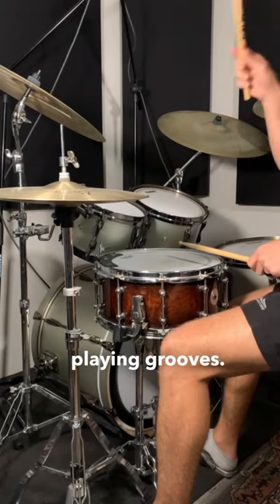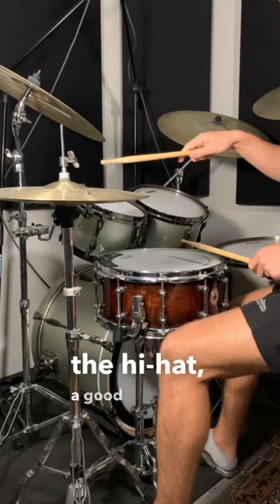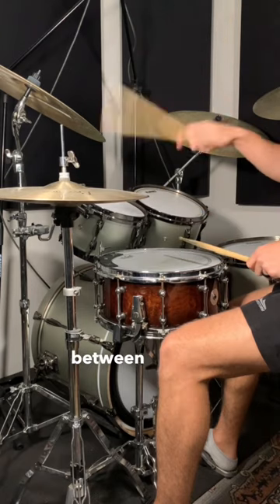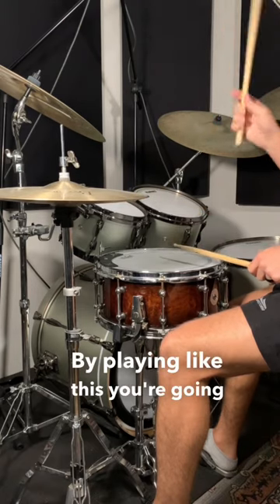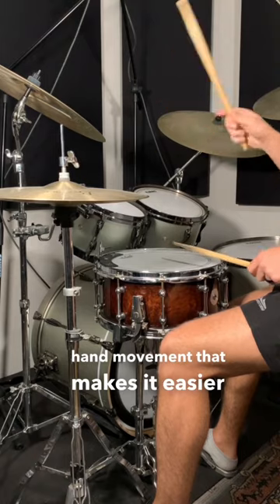Hi-hat speed on the drums 🥁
- PDFs of all the notation I use
- Audio files of the grooves and fills to practice along with
- Monthly Zoom hangouts/lessons

Cymbals

Microphone Setup

Hardware

Drumheads

Accessories